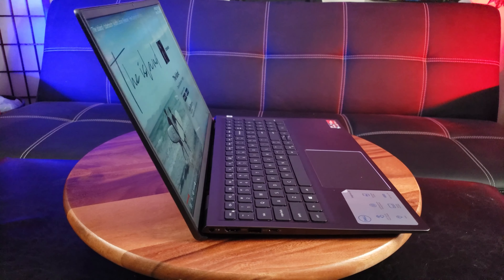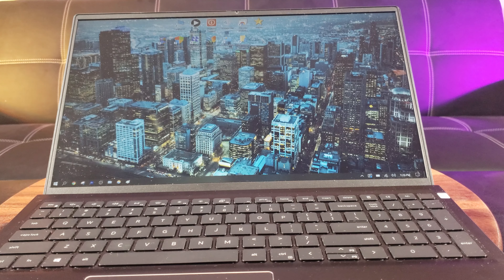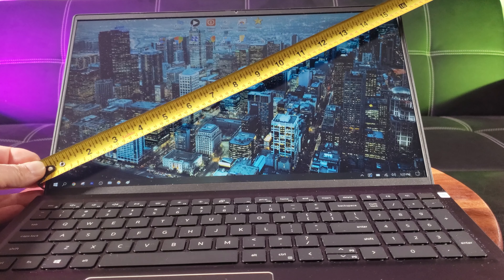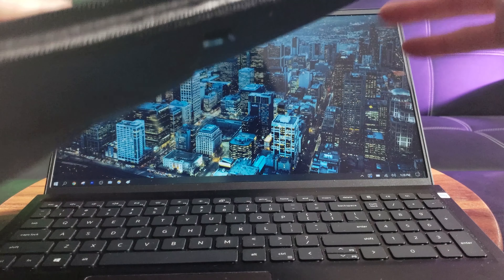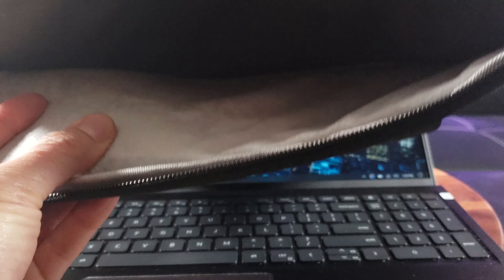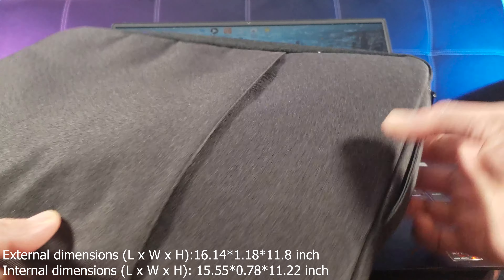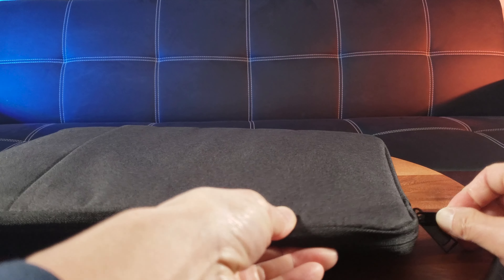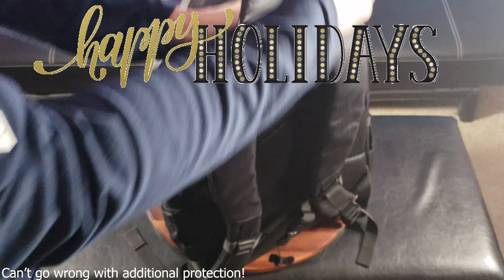BEDECO 15.6in Laptop Sleeve Review | Protect Your Expensive Laptop!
Protect your expensive laptops with the BEDECO laptop sleeve!

💠 Welcome to Jay Rule Productions! I'm a Youtube artist and videos 🎬 are my canvas 🎨.  I graduated with a Bachelor of Science degree in Mechanical Engineering with cum laude honors from a nationally ranked engineering university. As a hobby, I'm a social media influencer and product test & evaluation engineer 👨‍🔧 who reviews everything from A to Z so you don't have to waste your hard earned money 💵! I'm just a one man show and not like the huge Youtube channels with a big production 🎬 company.